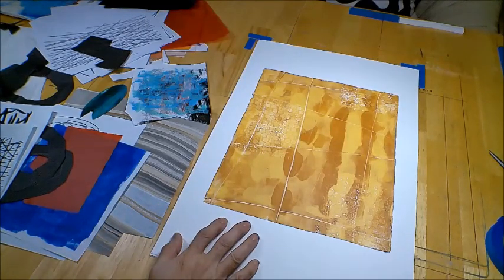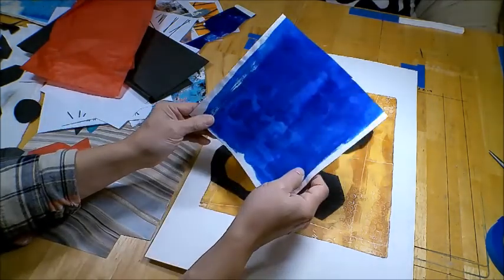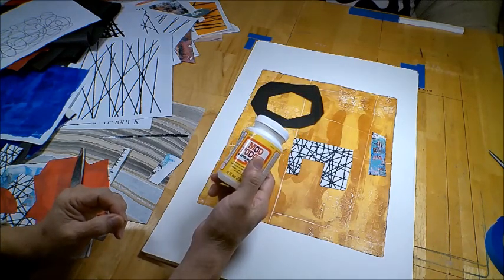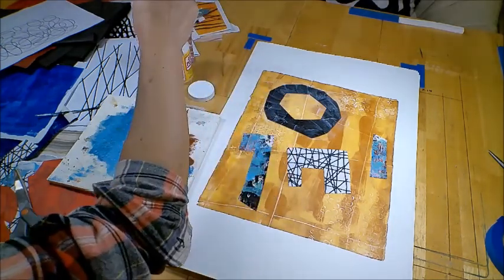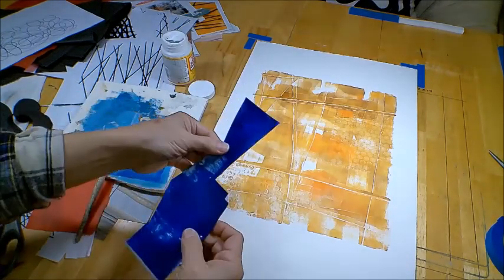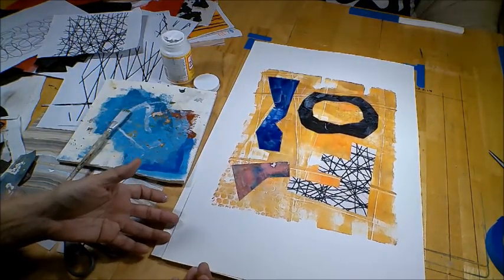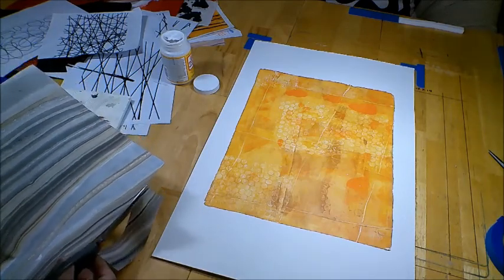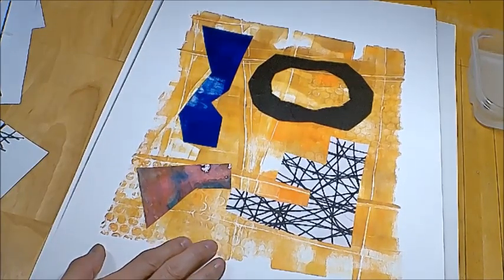ASMR Collage Session (soft spoken male voice)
Revisiting my abstract gelli plate prints 3 months ago (see medium format gelli printing). I apply my favorite paper elements cut into my favorite shapes and collage them with matte finish Mod Podge.
video shot with no name camera at 720p at 60 frames per second
mic used is a Boya BY- M1 Pro lavalier